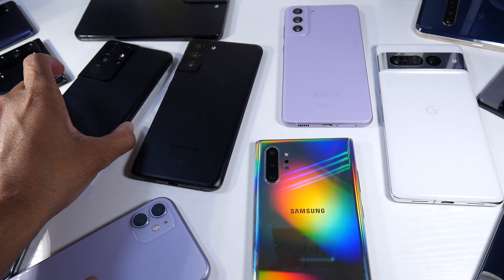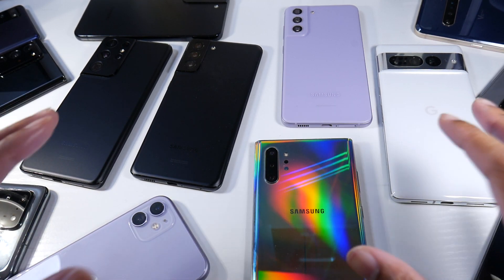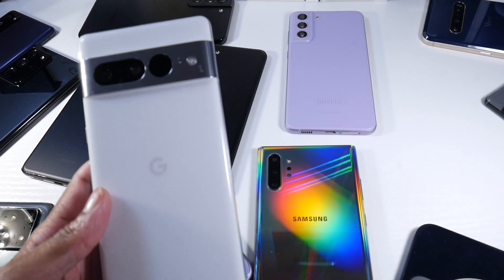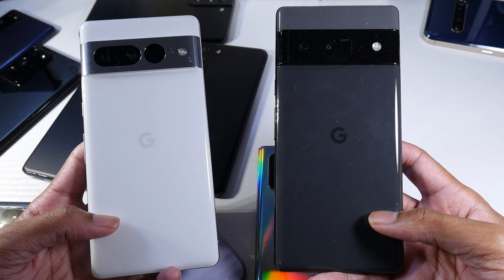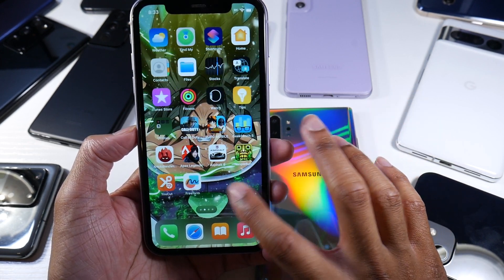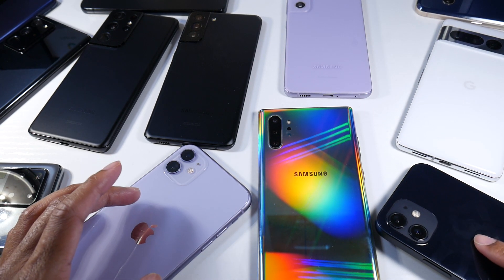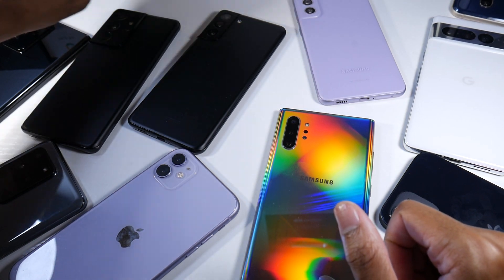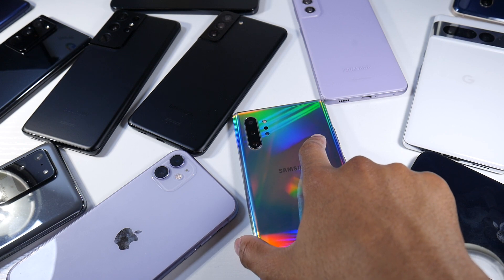Best Old Flagships In 2023! (Why You Should Buy One) End Of The Year Review Of The Marketplace!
IPhone 12
Best Old Flagships In 2023! (Powerful Phones For Cheap) End Of The Year Review!